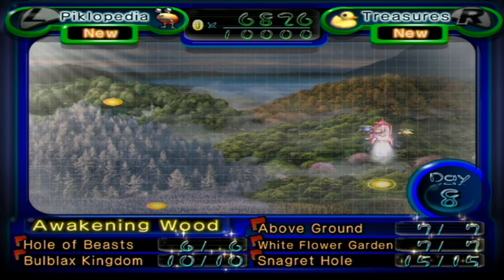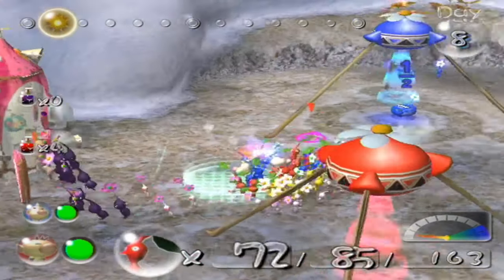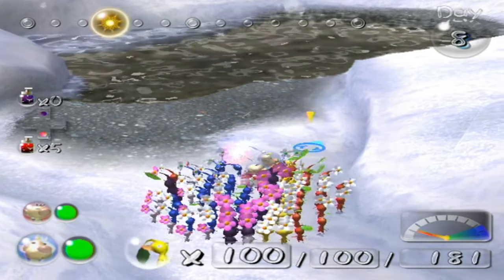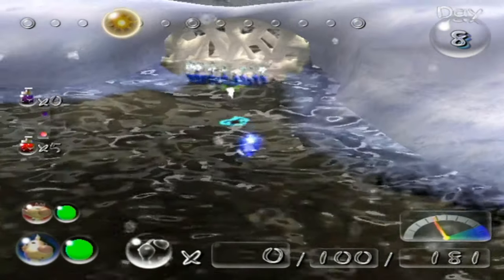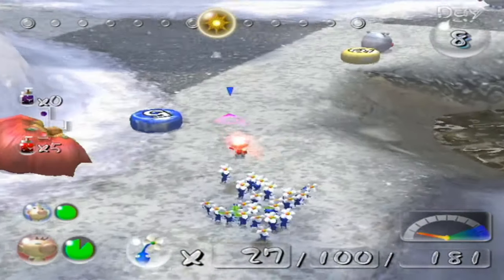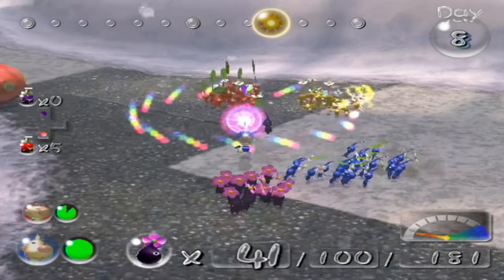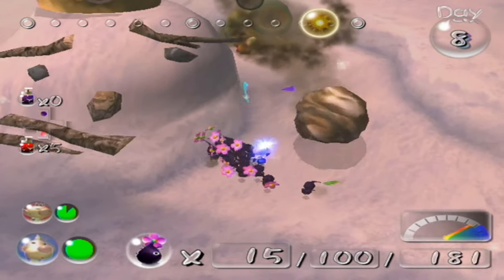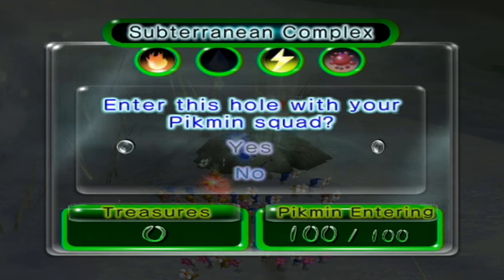Pikmin 2 - Episode 17: Beyond Waters End!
We return to the valley of Repose and see what we can find!